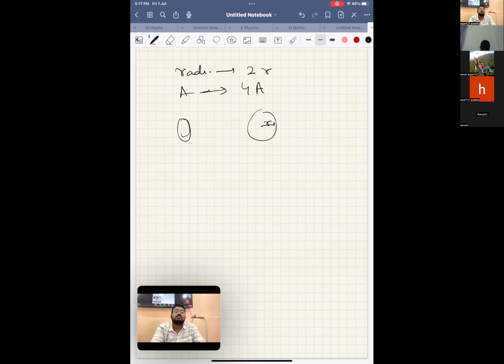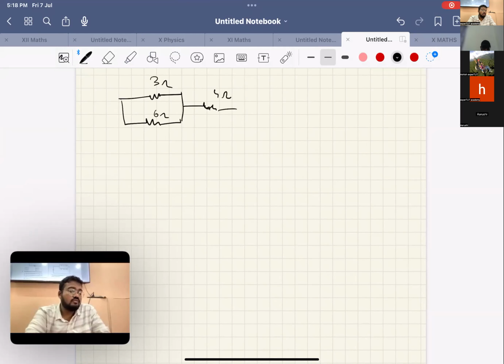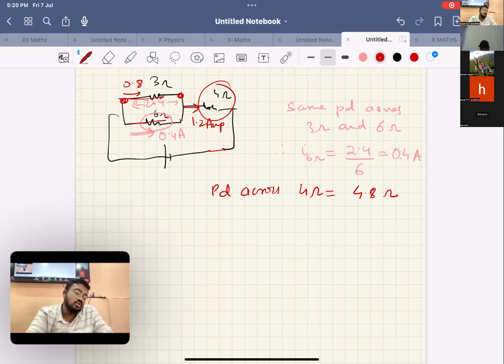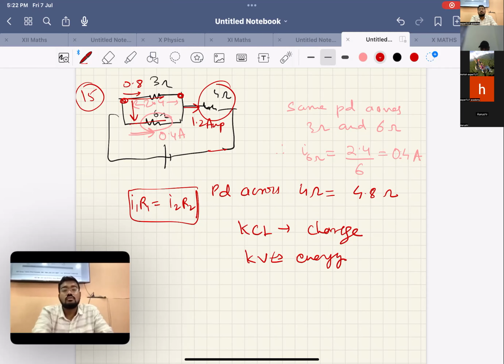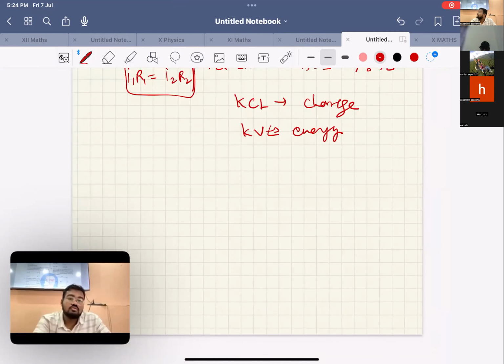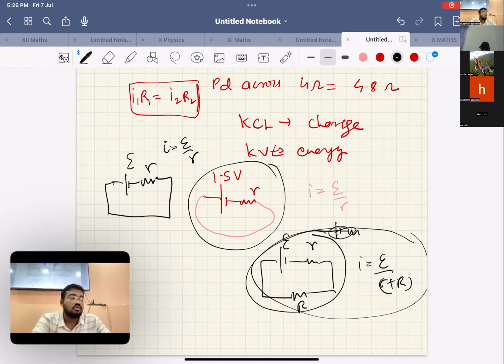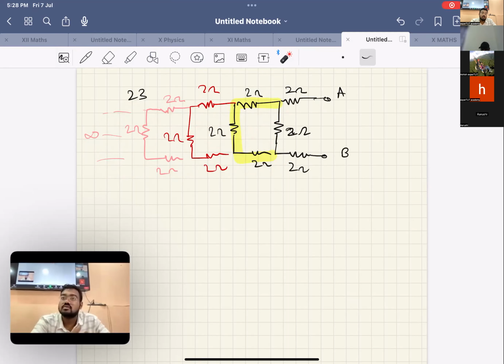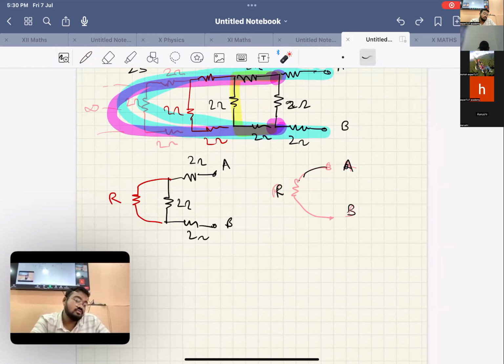X Phy Electricity